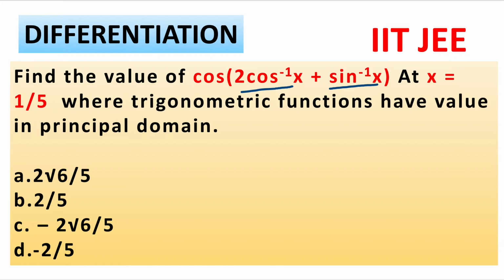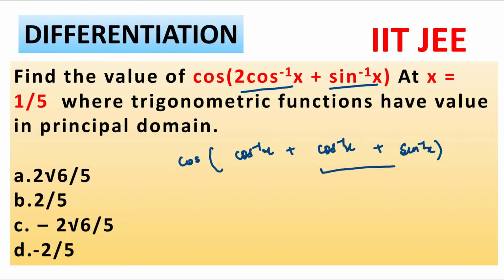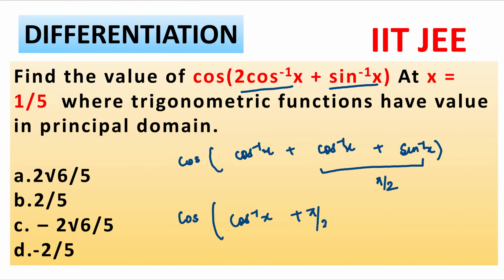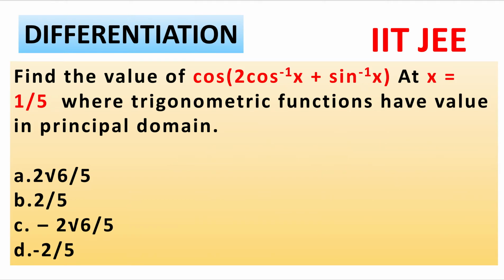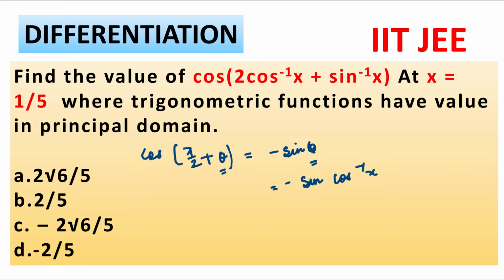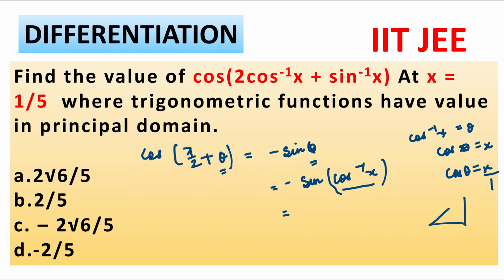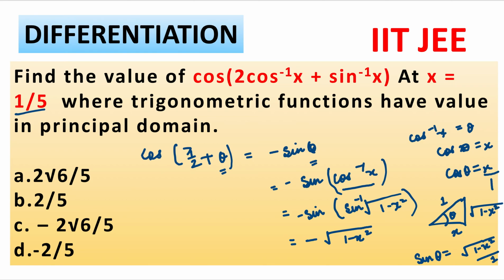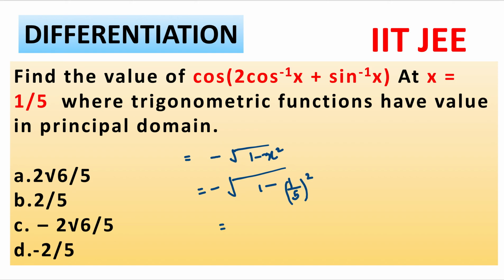Differentiation Problem IIT JEE Main | class XII Maths | Differentiation by First Principal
Problems of Differentiation for IIT JEE Main and class XII board exams.
Differentiation by First Principal
trigonometric expressions Differentiation